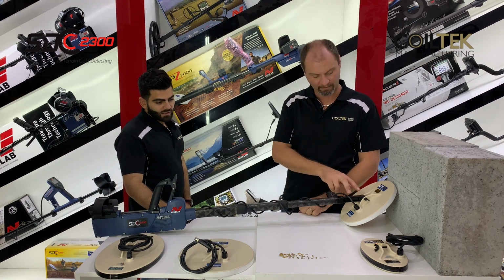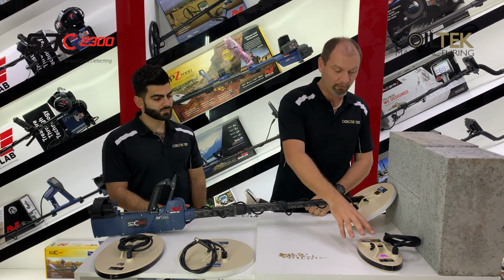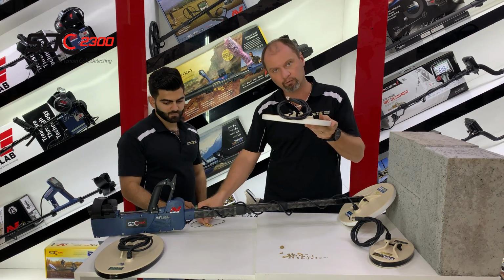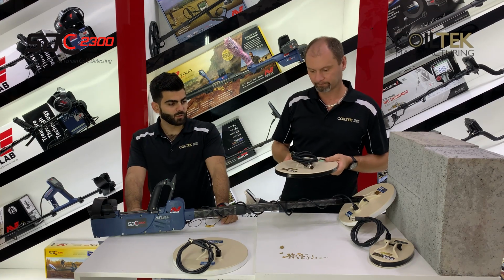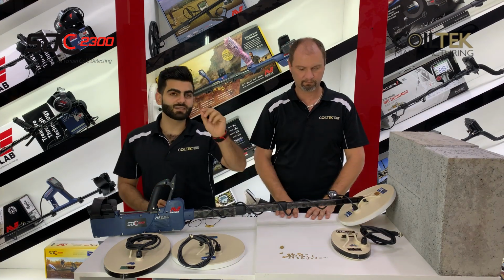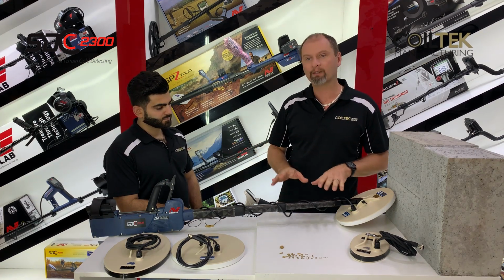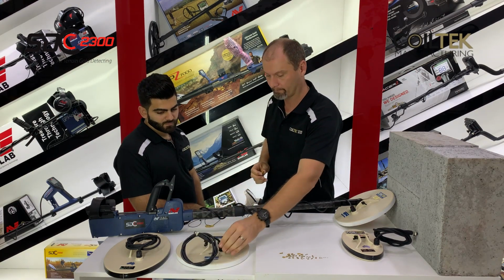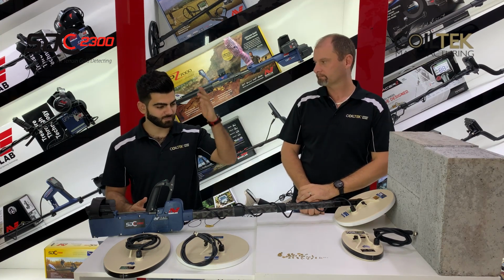SDC2300 new coil from COILTEK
شركة البياتي دائما تواصل تقديم كل ماهو جديد
للمزيد من المعلومات والتفاصيل يرجى زيارة موقعنا على الفيس بوك.

استعراض
أن SDC 2300 هو كاشف ذهب مدمج متوسط المدى عالي الأداء مثالي في مطاردة قطع الذهب المراوغة التي تقل وزنها عن جرام على الأرض أو تحت الماء.

SDC 2300 التقنيات
MPF
تشتمل تقنية MPF (Multi Period Fast) على التبديل السريع لاستقراء النبض بين إشارات كاشف الإرسال والاستقبال (Rx). لذلك ، توجد إشارة الإرسال المتبقية الدنيا أثناء دورة الاستقبال ، مما يتيح الكشف الحاد الواضح عن الذهب الصغير جدًا.

تصميم فائق الجودة
المنصة الميكانيكية للجهاز SDC 2300 مصممة ومختبرة خصيصا وفقا للمعاير العسكرية الصارمة. يختار خبراؤنا في الأبحاث والتطوير أفضل الخامات المناسبة لضمان سهولة تحريك وتشغيل الجهاز

مدمج
يمكن طيه لمقاس صغير يمكن حمله، 8.5 بوصة (216 مم) 15.7 بوصة (400 مم).  يناسب حقائب الحمل وغالبية حقائب الظهر.

قدرة مقاومة الماء
قابل للعمل تحت الماء حتى عمق 10 أقدام (3 متر) للكشف في قيعان الأنهار والشواطئ، مما يتيح لك الانتقال بين اليابسة والماء بسهولة.

متين ولا يحتاج إلى تجميع الأجزاء
بنية ذات درجة متانة عسكرية، كاشف معادن من قطعة واحدة مصمم للعمل في أصعب الظروف. لا يحتاج إلي تجميع.

سهولة البحث في الأراضي
البحث بسرعة وفعالية في الأماكن البعيدة والتي يصعب الوصول إليها للعثور على الرواسب المتجمعة صعبة المنال المحتوية على الذهب.

اكثر حساسية
إن SDC 2300 حساس للغاية للذهب الصغير المنتشر في أرضيات معدنية شديدة. غالبًا ما يفقد المنقبون هذا الذهب باستخدام كاشفات VLF و PI بسبب ظروف الأرض الصعبة وحجم الذهب الناعم. يمكنك الآن اكتشاف الذهب الصغير المفقود في المناطق التي تم البحث عنها مسبقًا. يمكن لهذه الاكتشافات الذهبية الصغيرة أن تقود الطريق إلى تصحيحات جديدة ودائع أكبر من الذهب.

التمييز الصوتي
توفر الاستجابة الصوتية للكشف عن الذهب SDC 2300 تمييزًا في شكل درجة الصوت والنغمة عندما يمر الملف على أهداف حديدية أو غير حديدية ، على نحو مماثل مع السعة والمدة للأهداف الضحلة والعميقة. سيشير صوت أعلى وأقصر إلى هدف ضحل بينما يشير الصوت الأوسع والأوسع إلى وجود هدف كبير وعميق. الهدف الذي يصدر صوتًا عدة مرات سيكون كل تأرجح دائمًا هدفًا قريبًا من السطح أو السطح

SDC 2300 TECHNICAL SPECIFICATION:

Application                                   :Gold Prospecting (waterproof 10ft)
Technology                                  :MPF
Frequency/Transmission          :Pulse Induction, Multi Period Fast (MPF)
Coil (standard)                            :8" Monoloop
Audio Output                               :Built-in speaker & Koss waterproof headphones (not supplied)
Headphones Supplied               :Koss 100 ohm headphones (supplied)
Visual Display                             :LED lights
Backlight                                      :-
Product ID                                    :231505
USB Connectivity                        :-
Memory                                        :-
Depth Indication                         :-
Detect Modes                             :Normal (1-5 Sensitivity range) & Salt (1-3 Sensitivity range)
Discrimination                            :-
Timings                                        :-
Audio tone                                   :Low, High
Audio Type                                  :-
Ground Balance                          :Automatic Ground Tracking (AGT) Fast Ground Balance
Ground Balance Type                :Automatic Ground Tracking (AGT) Fast Ground Balance
Trash Density                              :-
Pinpoint                                        :-
Sensitivity Adjust                        :Normal (1-5 Sensitivity range) & Salt (1-3 Sensitivity range)
Tune / Noise Cancel                  :Automatic scanning
Threshold                                    :9 audio levels
Target Volume Adjust                :-
Battery                                         :4 x C-cell 1.2V 5000mAh Rechargeable (supplied with charger)
                                                       1.5V Alkaline (not supplied)
Low battery alert                        :visual LED indicator
Length                                         :Extended: 1500mm (59.1") Collapsed: 400mm (15.7”)
Weight                                         :2.3kg (5.1lbs)
Warranty                                     :3 years control box & coil